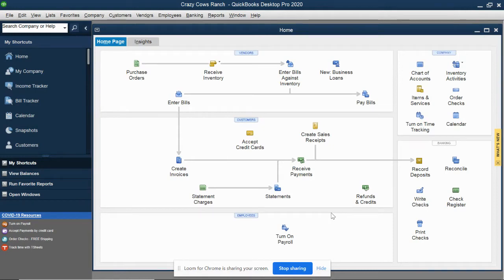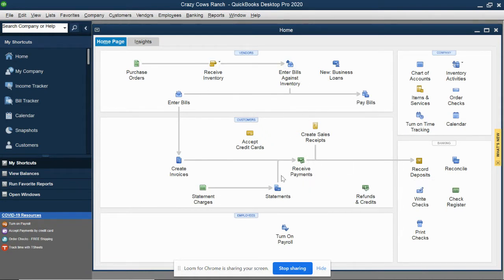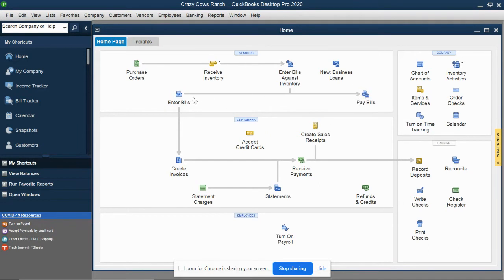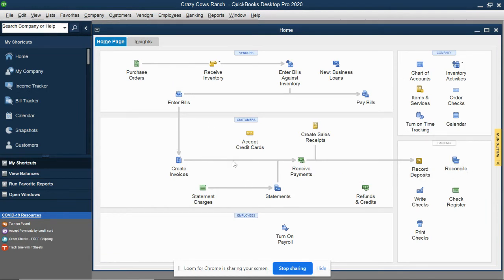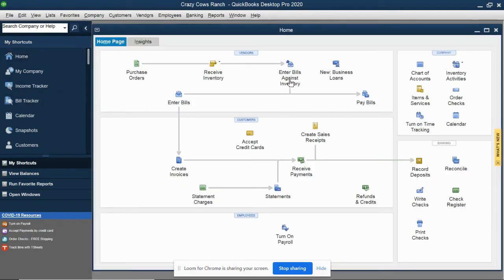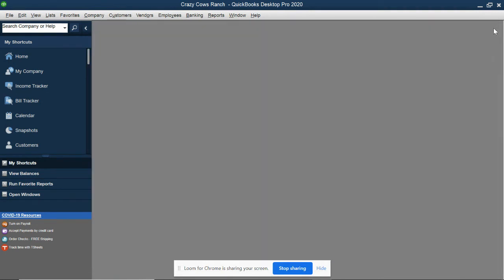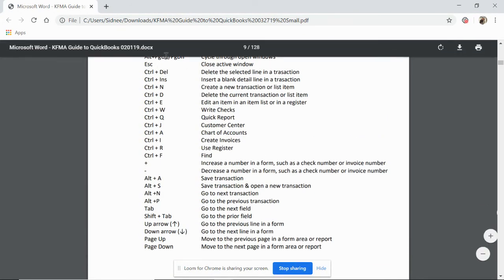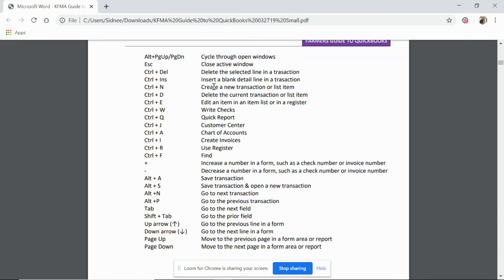UI QuickBooks for Ag: Home Page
University of Idaho Extension Presents: Exploring Home Page

Created by Sidnee Hill, Farm Business Management and Benchmarking Program Coordinator for the University of Idaho